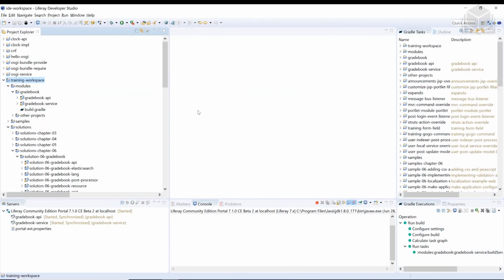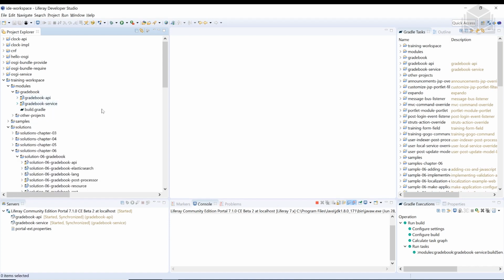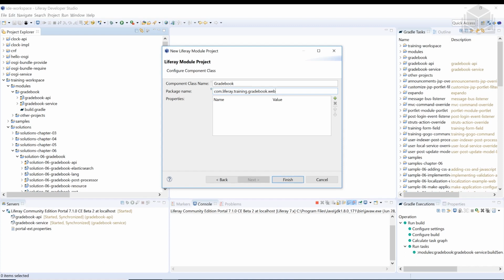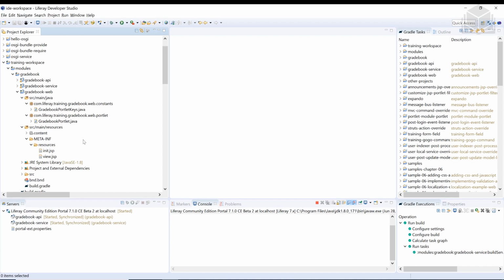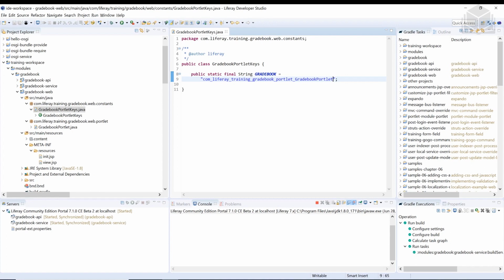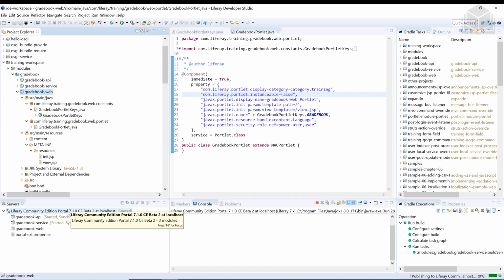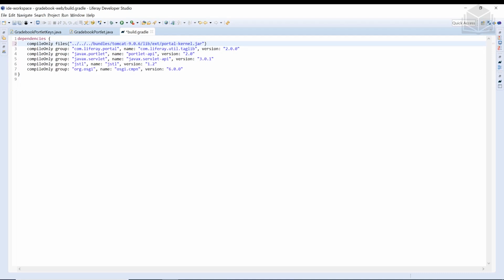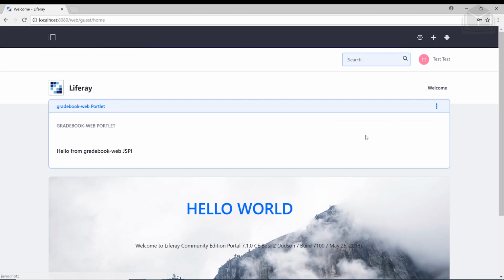Create the Presentation Layer Exercise 1